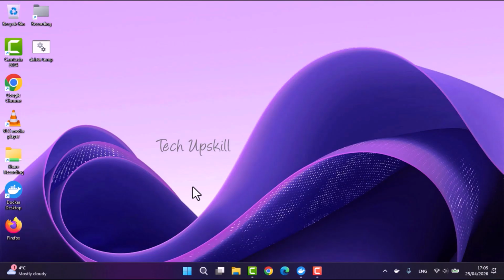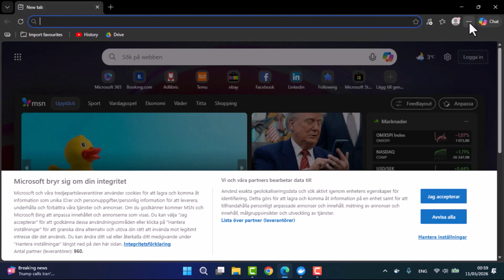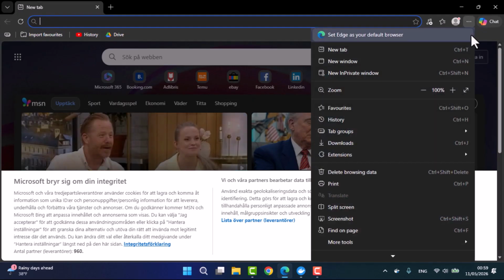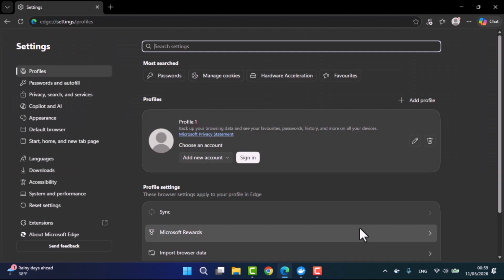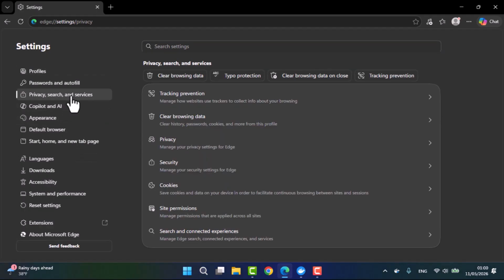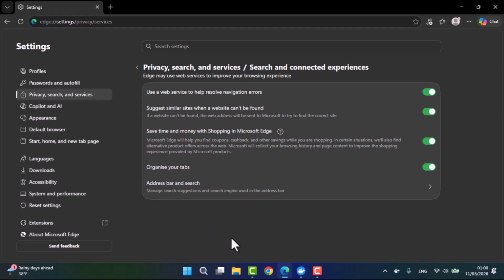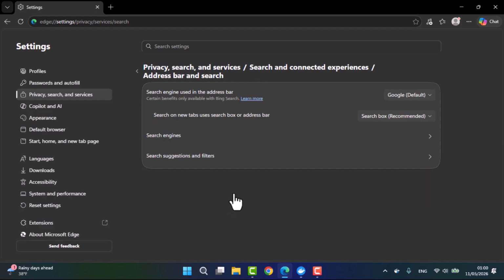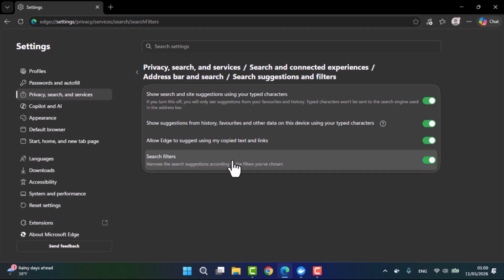How to Turn Off Search suggestions in Microsoft Edge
Stop seeing irrelevant search suggestions in Microsoft Edge with this quick tutorial. Learn the exact steps to disable Edge's search suggestions and declutter your browsing experience for faster, more focused searches.